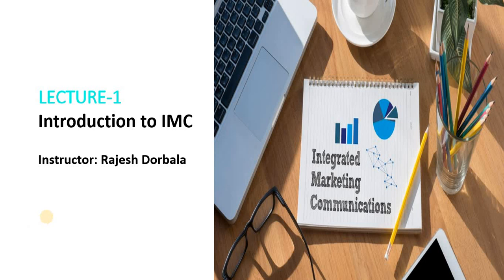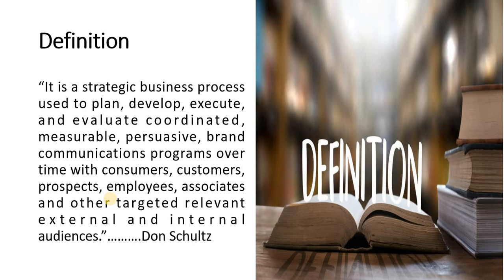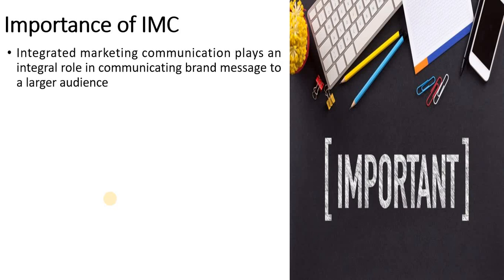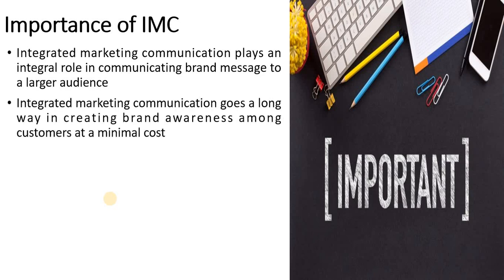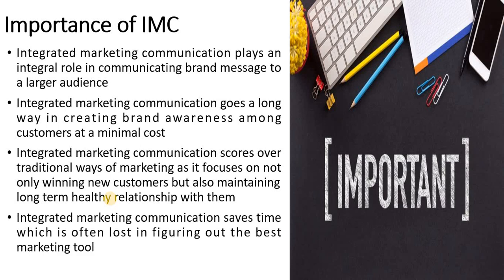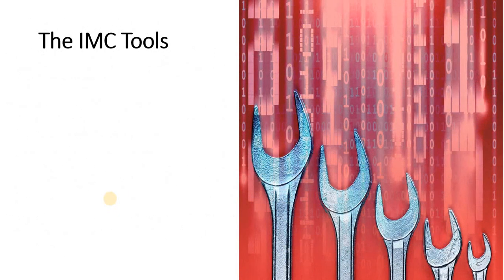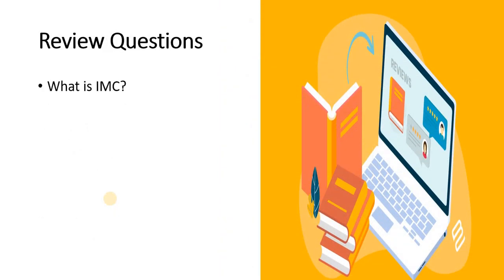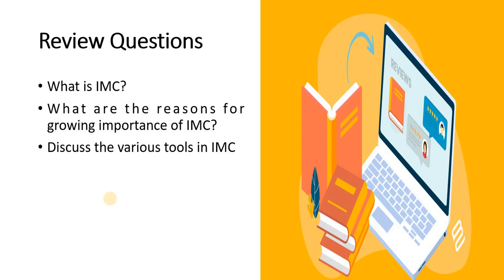Introduction to IMC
In this video, we will discuss what IMC is and what are the objectives of IMC and the reasons for growing importance of IMC.

In this video, we will provide an introduction to IMC, also known as Integrated Marketing Communications, specifically focusing on Promotions Management. IMC is a strategic approach to marketing that aims to unify all aspects of marketing communication to create a consistent and seamless brand message.

We will cover the basics of promotions management within the IMC framework, including advertising, sales promotions, personal selling, public relations, and direct marketing. You'll learn how each of these elements work together to create an effective promotional mix that can help businesses reach their marketing goals.

Whether you're a marketing student or a business owner looking to improve your marketing efforts, this video will provide you with a solid understanding of IMC and promotions management.